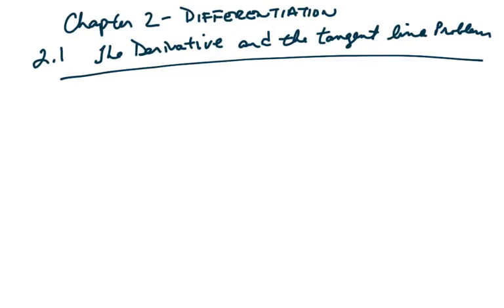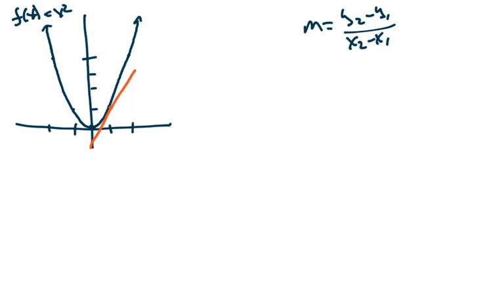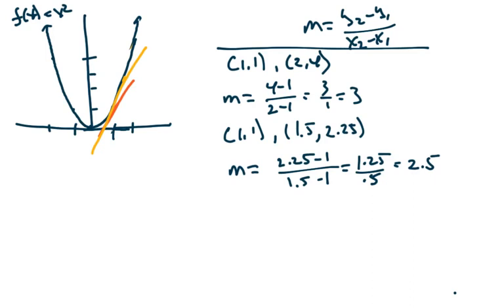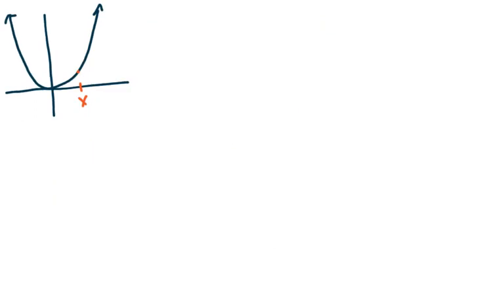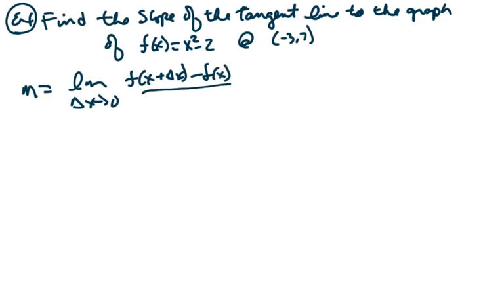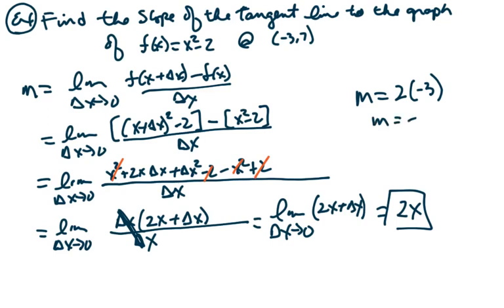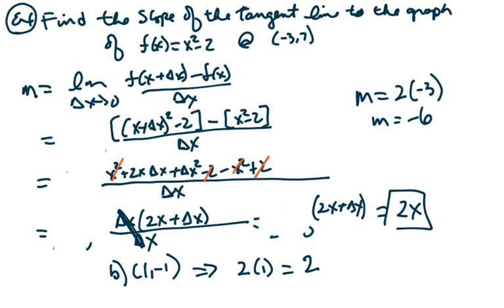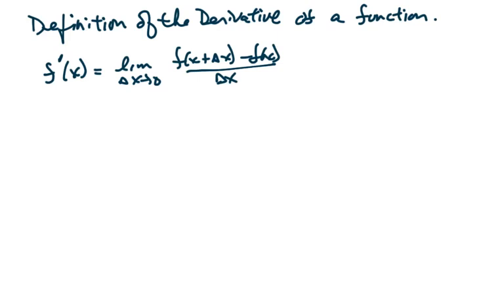APC C2 S1 P1/3